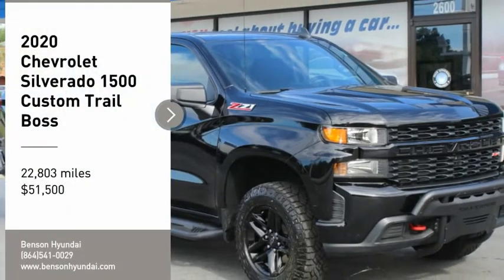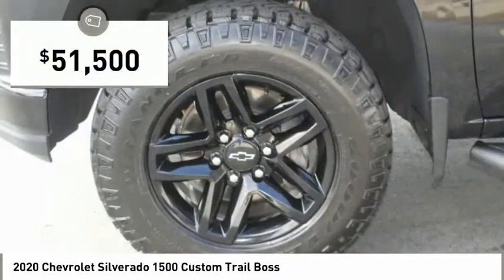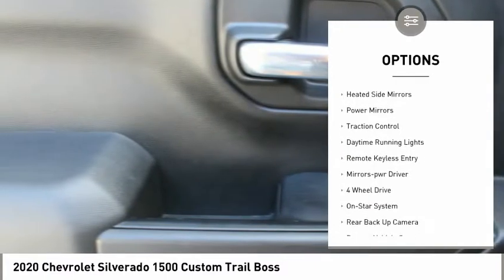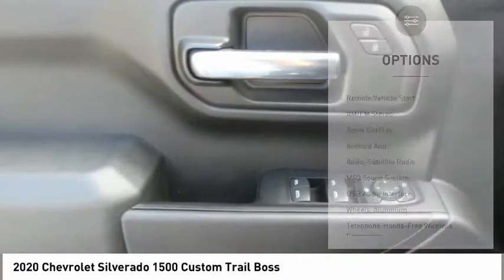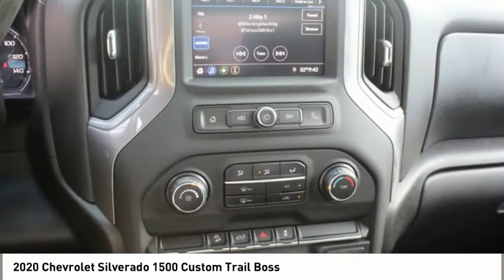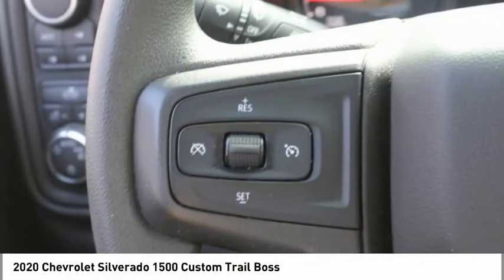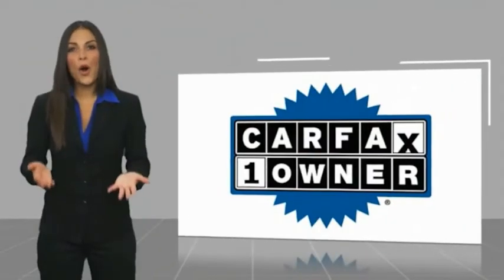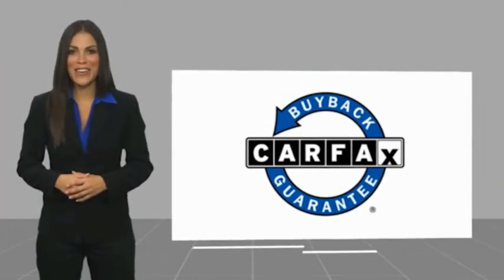2020 Chevrolet Silverado 1500 Spartanburg SC C3404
2020 Chevrolet Silverado 1500 Custom Trail Boss

Benson Hyundai
2550 Reidville Road

ONE OWNER, CRUISE CONTROL, KEYLESS ENTRY, POWER LOCKS, POWER WINDOWS, STEERING WHEEL CONTROLS, PREMIUM WHEELS, CLEAN CARFAX/NO ACCIDENTS, USB/HANDSFREE/BLUETOOTH/SYNC, CARFAX CERTIFIED, Silverado 1500 Custom Trail Boss, 4D Crew Cab, EcoTec3 5.3L V8, 6-Speed Automatic Electronic with Overdrive, 4WD, Black, Black Cloth.brbrbrMention this advertisement to receive this advertised price.